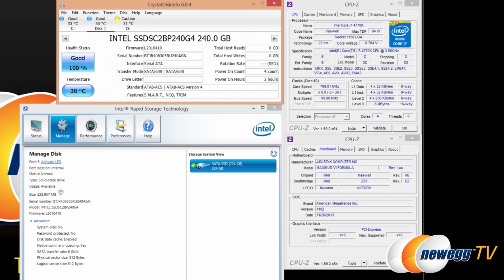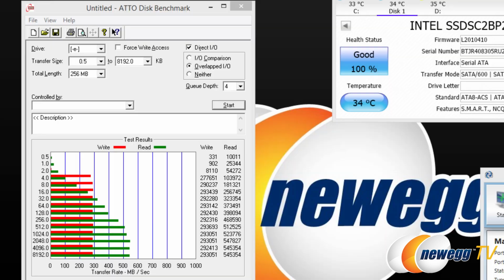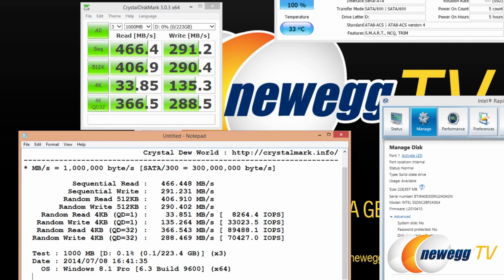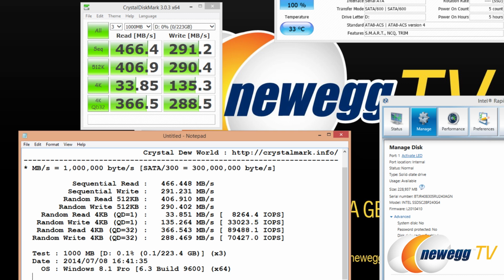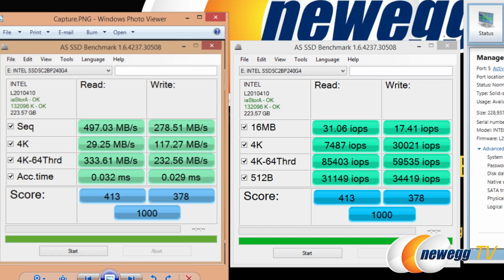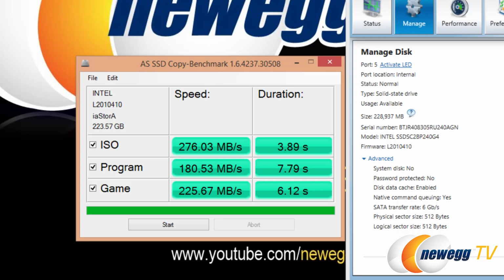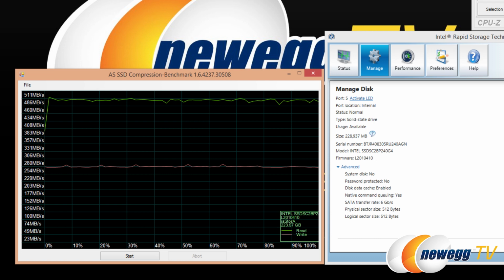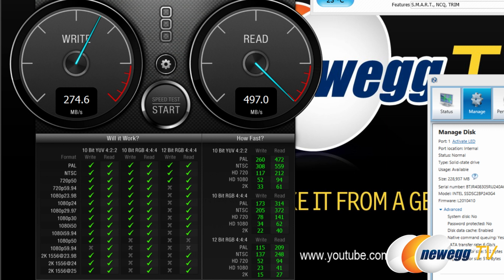Intel 730 Series SSD Overview - Newegg TV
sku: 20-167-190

Here's an SSD, made by Intel, Model: 730 Series SSDSC2BP240G4R5. Check out the video for more info!

Intel 730 Series SSD Overview

- Credits -
Presenter: Steve
Producer: Lam
Camera: denise
Post-Production: Anna